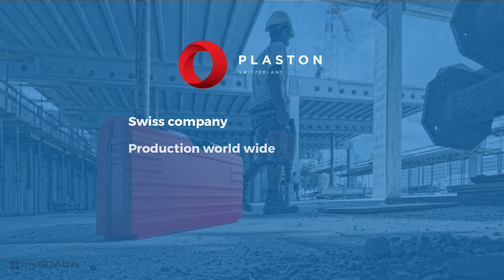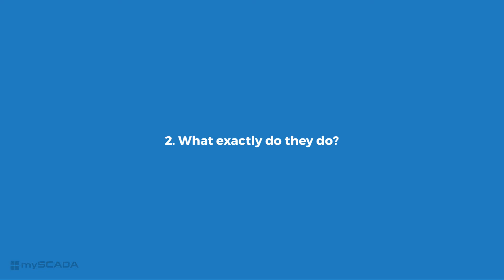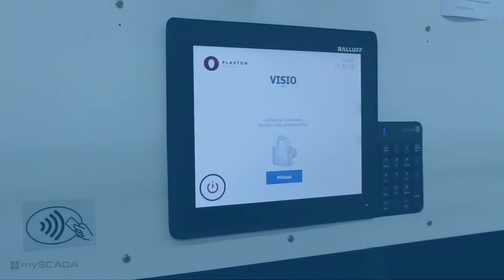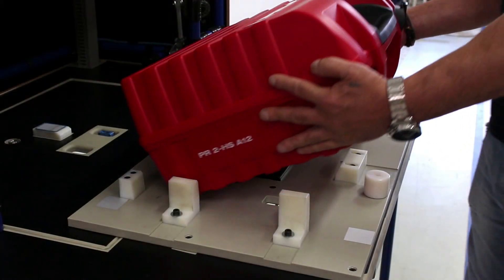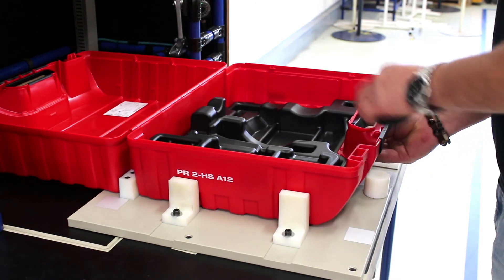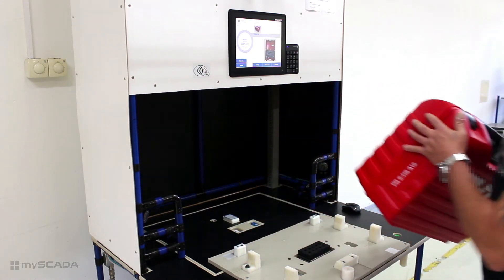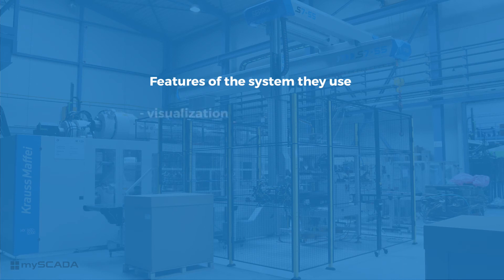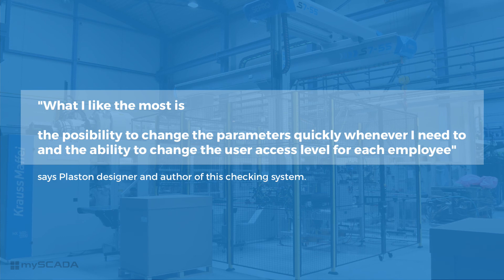mySCADA - Injection Molding 2020 (reference)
Plaston's reference shows mySCADA features in a real environment - smart visualization, data logging, camera synchronization, user and recipe management, etc. Watch to see how to save time and costs in your production!